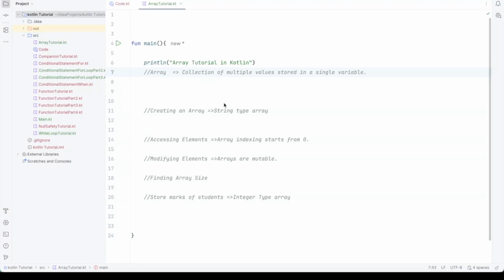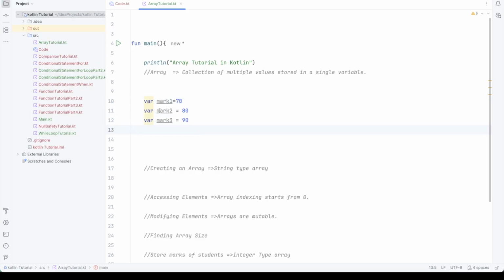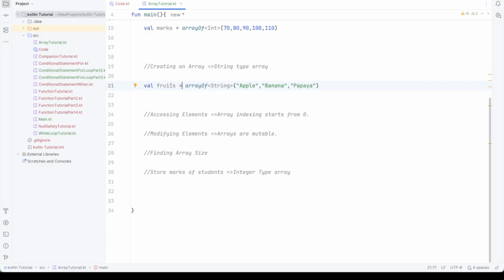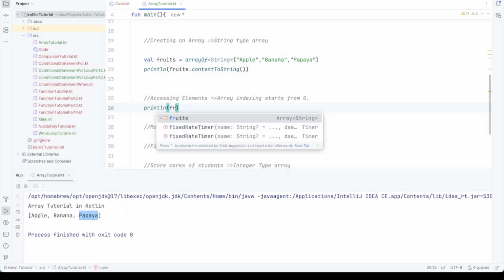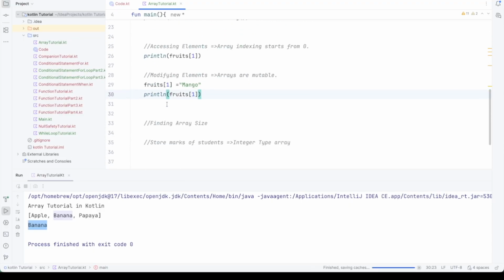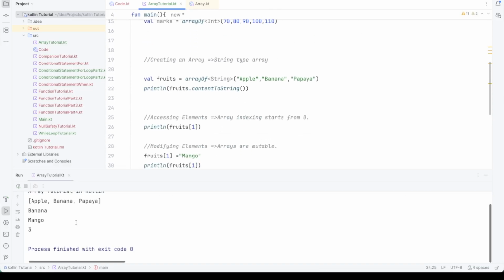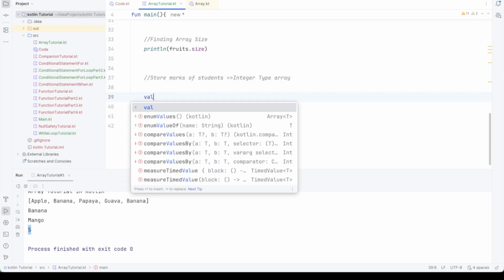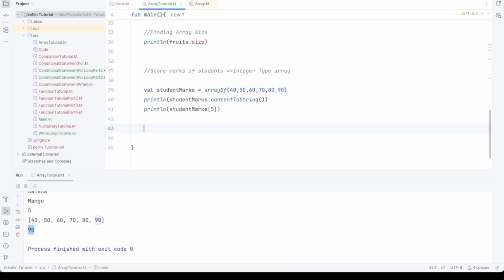Kotlin Arrays for Beginners 🔥 | Create, Access & Array Size Explained